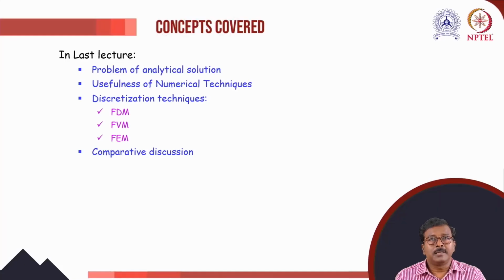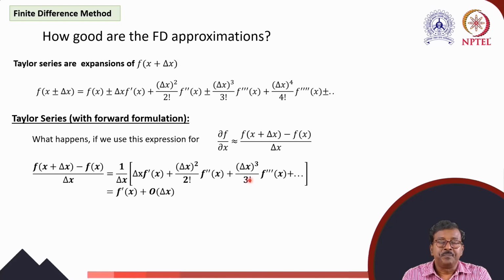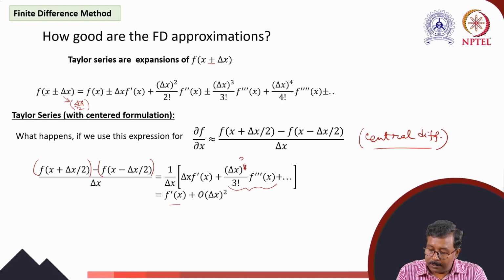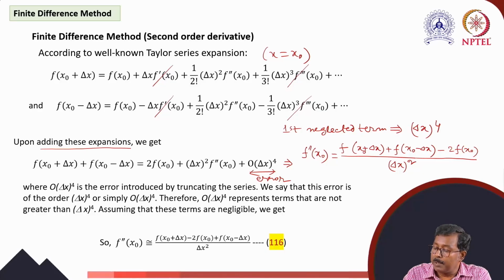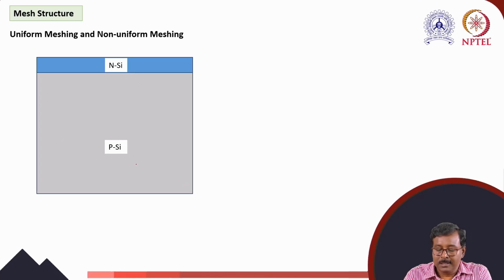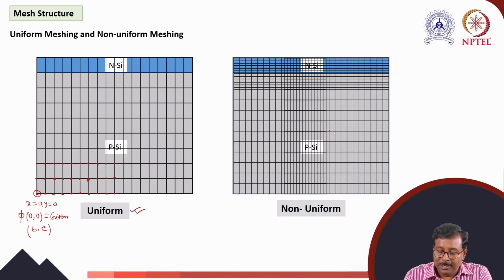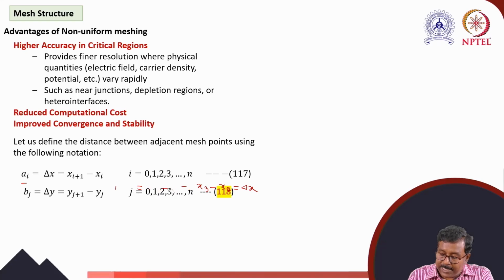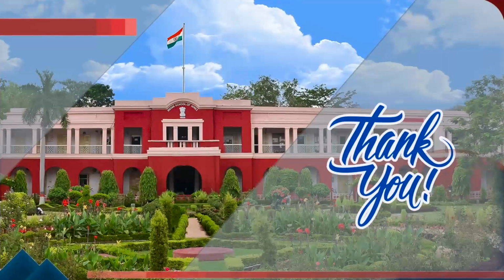Lecture 38 : Meshing technique for numerical solution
• Mesh generation
• Uniform, non-uniform grids
• Structured, unstructured meshes